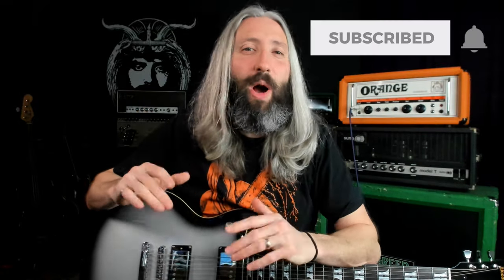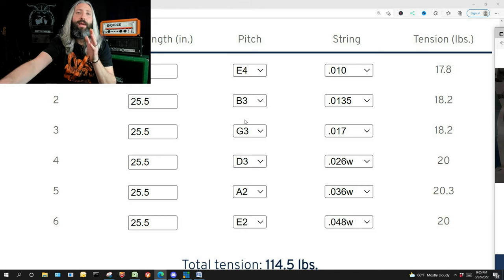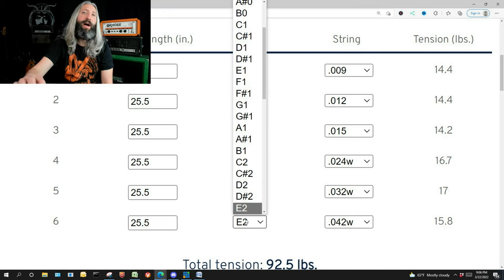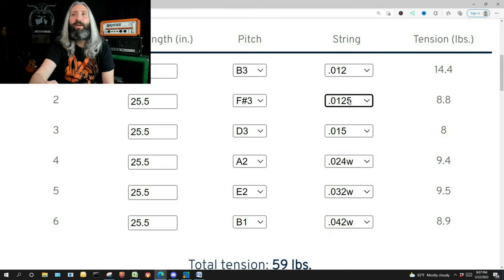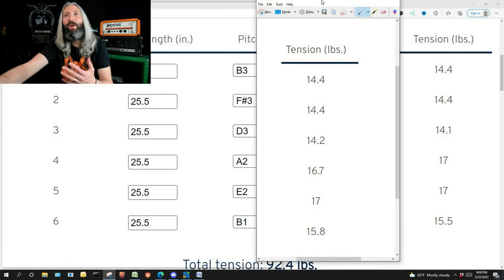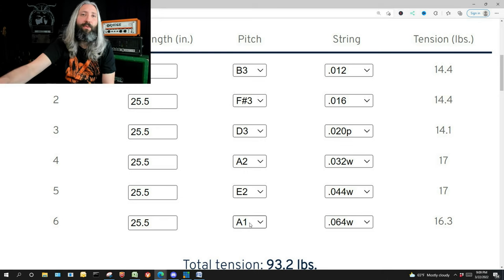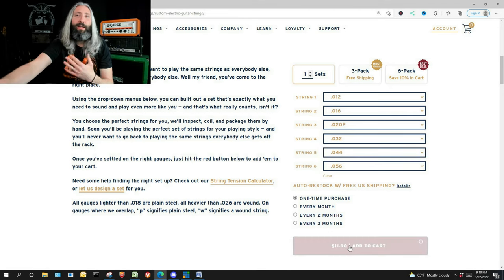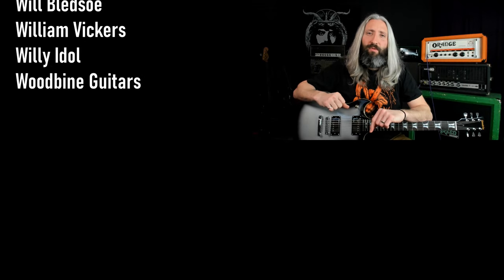My Secret Method To Pick Guitar Strings For Down Tuning & Metal (It’s not what you think…)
For lesson TABS, PDF guides, exclusive video content, early video releases, priority access and discounts on products, private community groups, and more awesome supporter perks checkout

Today I'm showing you how to pick the right string gauges for down tuning using the simple string tension calculator from Stringjoy!

This method works for any tuning and really couldn't be easier!